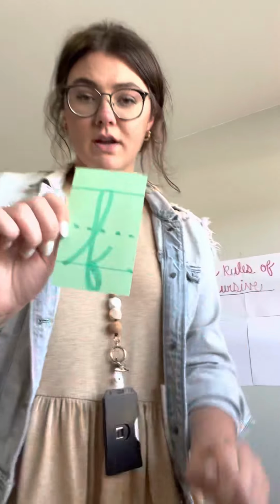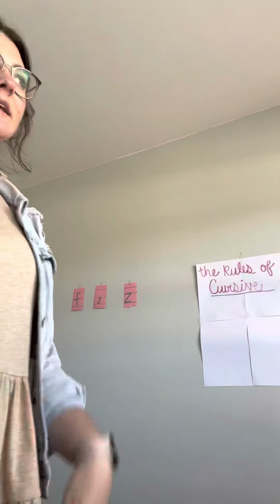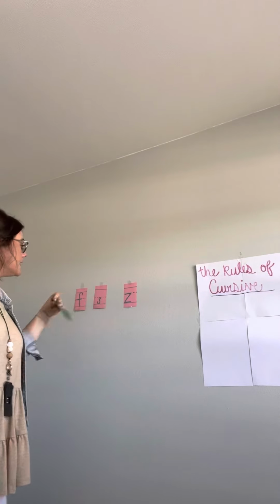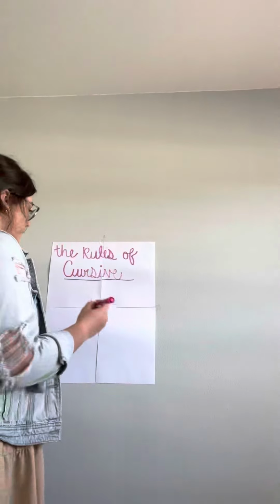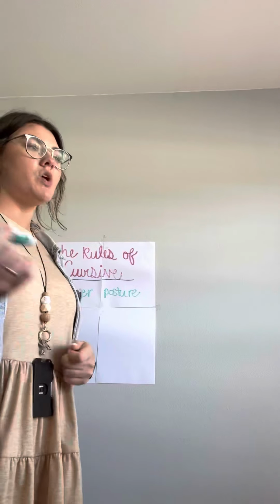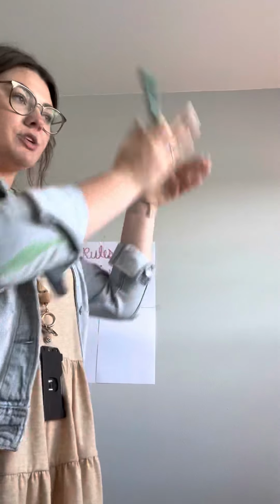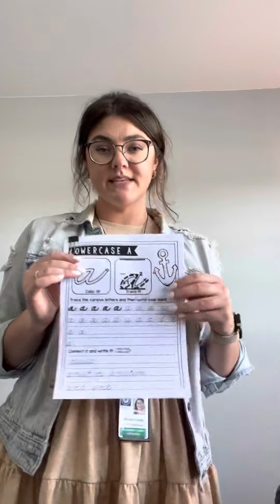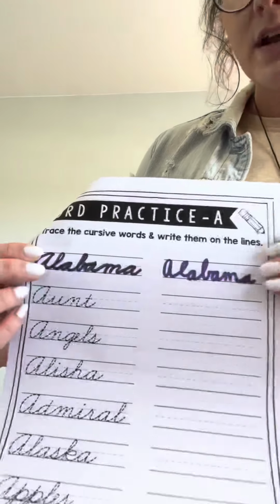Lower Elementary Teaching Simulation Assignment